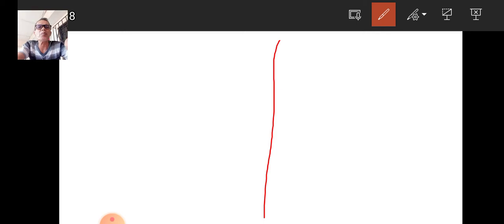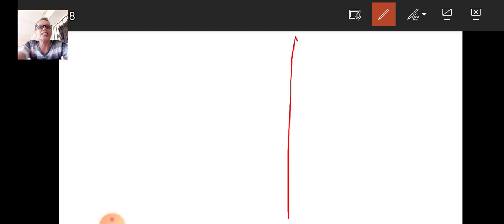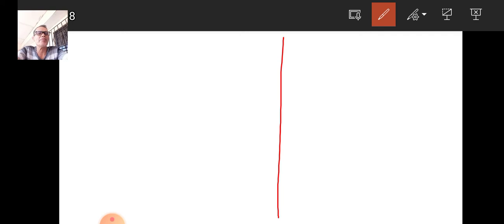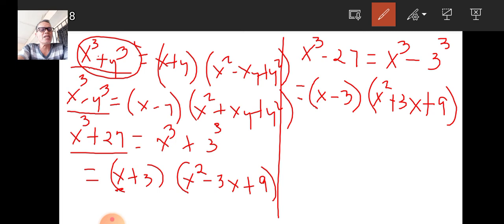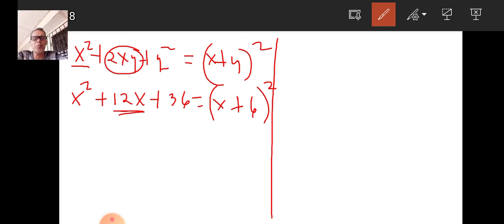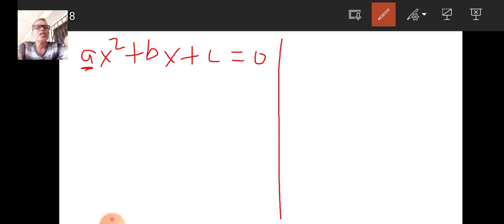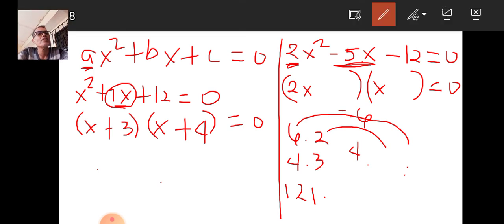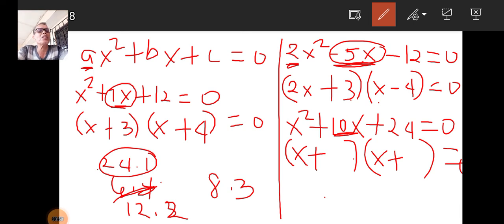Factoring Polynomials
Factoring Polynomials by GCF, , Difference of 2 squares, the sum and difference of 2 cubes, Perfect Square Trinomials and the general trinomials